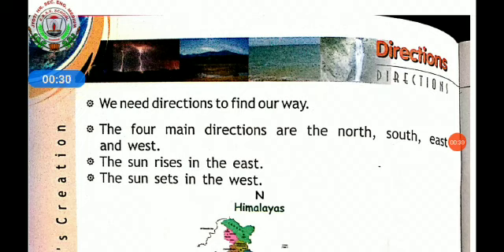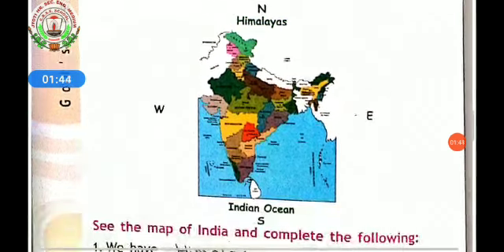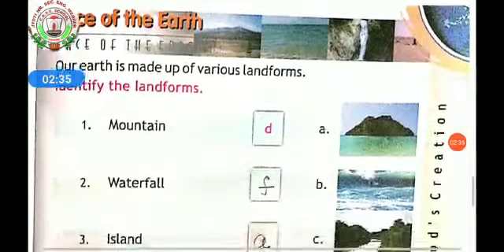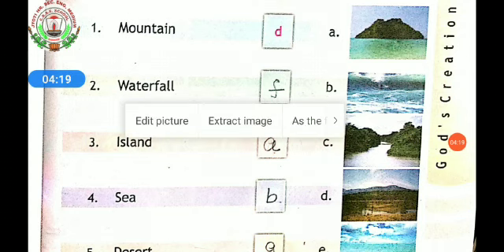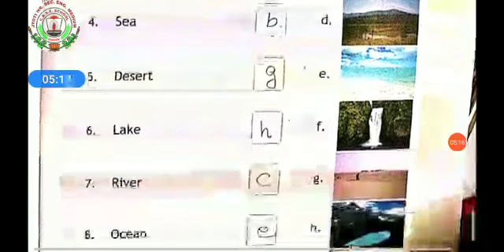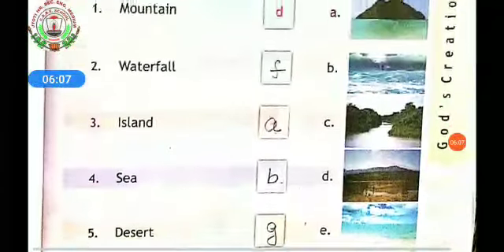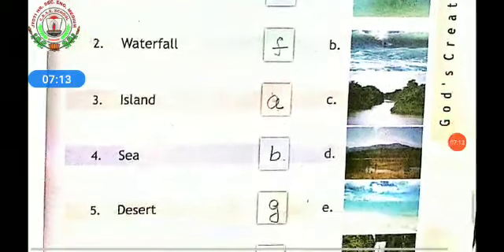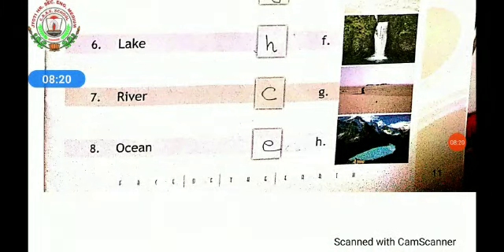18 SEP GK cl 2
Video from Bhavna Arora  ( Veenu)